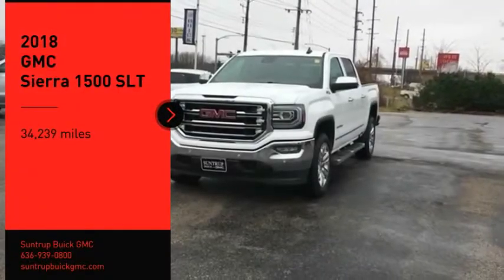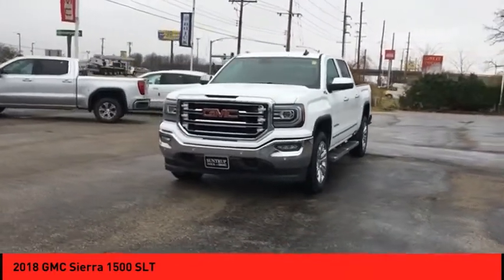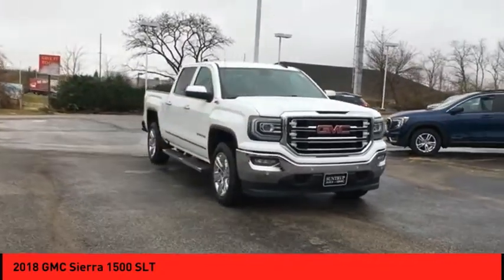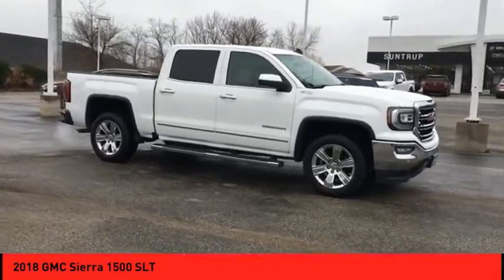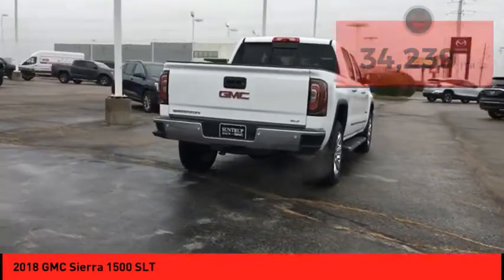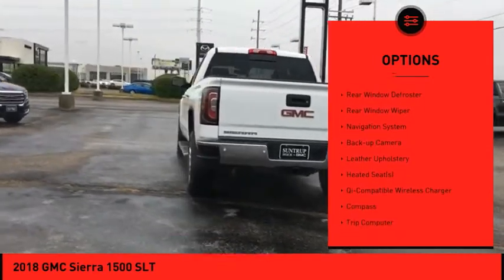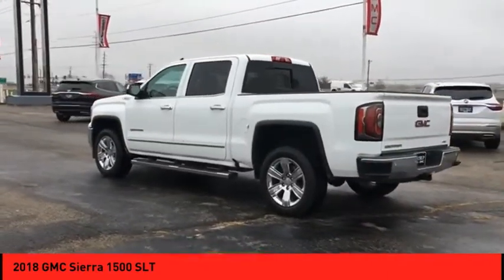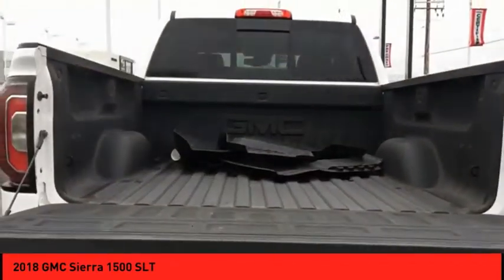2018 GMC Sierra 1500 St. Peters MO P5672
2018 GMC Sierra 1500 SLT

With top features including the backup sensor, backup camera, a navigation system, a leather interior, heated seats, stability control, traction control, Sirius satellite radio, OnStar Communication System, and side air bag system, this 2018 GMC Sierra 1500 SLT is a great decision.  Be sure of your safety with a crash test rating of 5 out of 5 stars.  For a good-looking vehicle from the inside out, this pickup truck features a suave summit white exterior along with a jet black interior.  Do more than just drive: Bluetooth capability provides wireless access for all your electronic devices.  Let this navigation system get you and your family home effortlessly and safely.  Youve never felt anything more comfortable than leather seats.  Don't wait until it is too late!